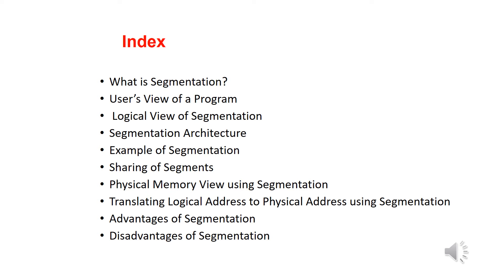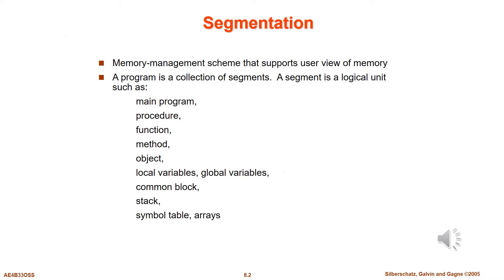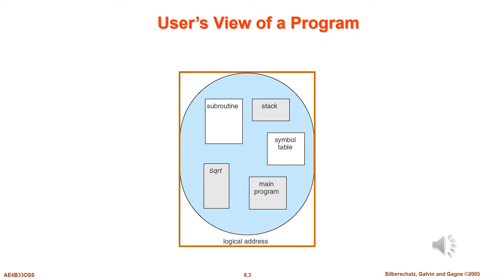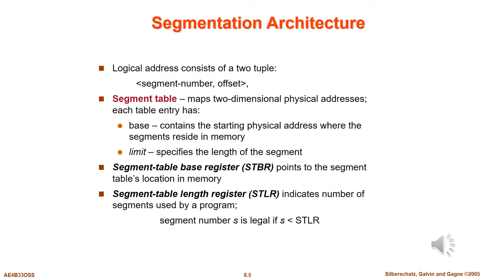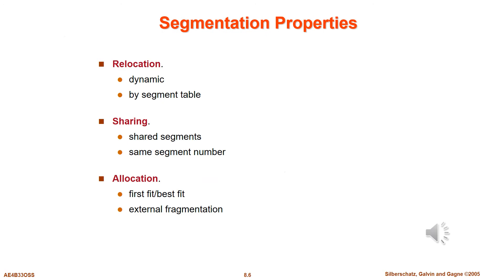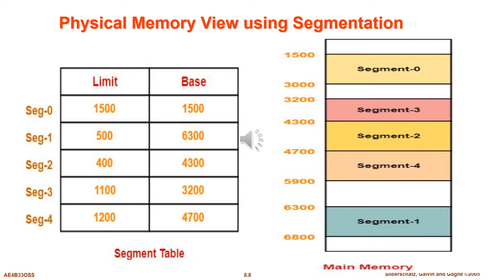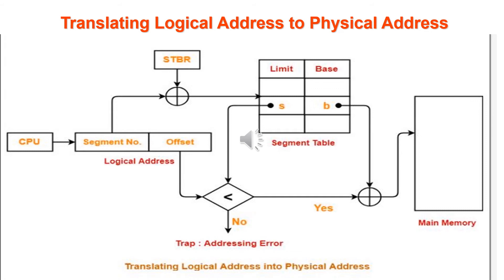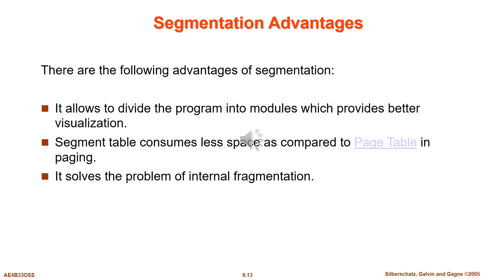Segmentation in Operating System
In OS, Segmentation is a memory management technique just like paging. Here, the memory is divided into the variable sized parts called segments.  Segment table is used to store details about each segment.